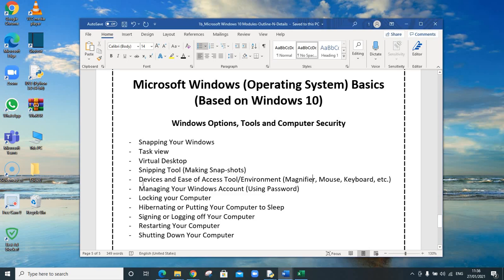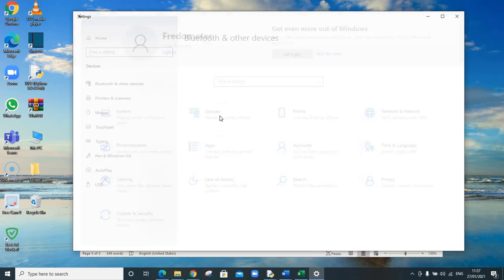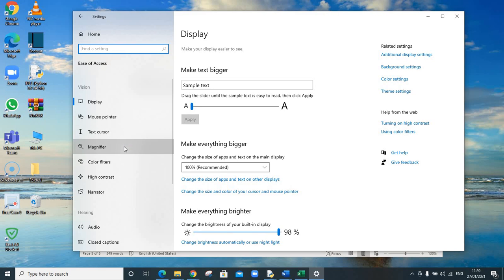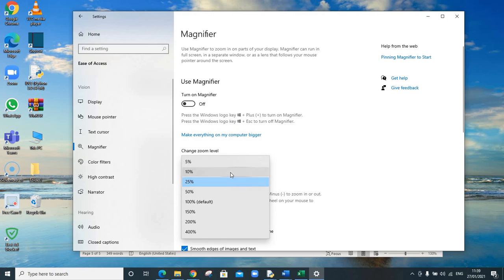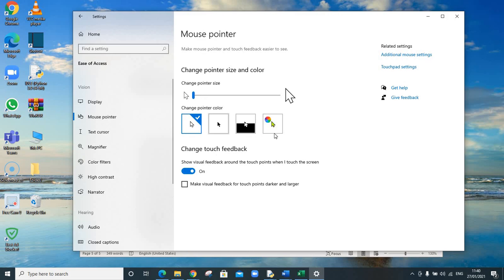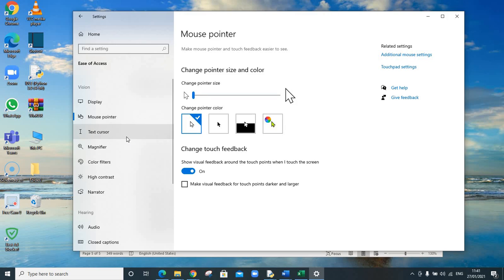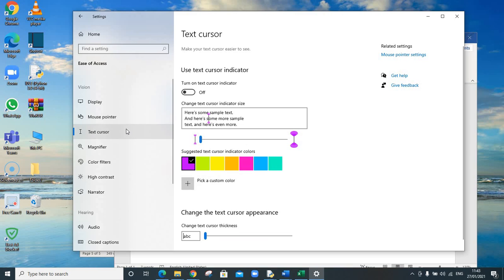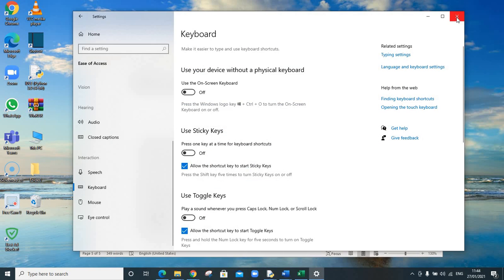Windows10 OS Basics Module5 V1 WindowsOptionsToolsSecurity P2 Devices Ease of Access MagnifierMouseP